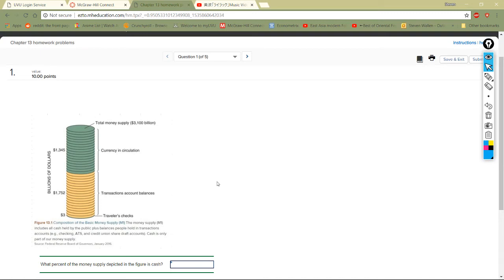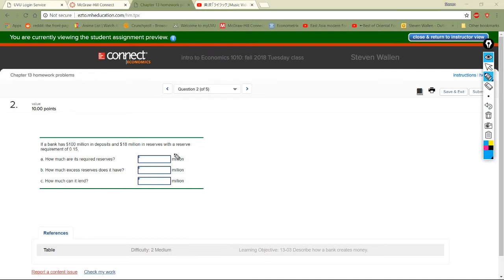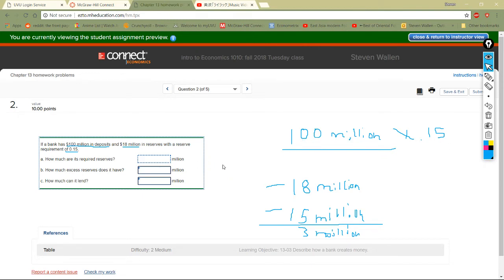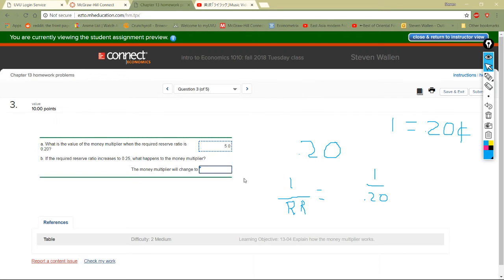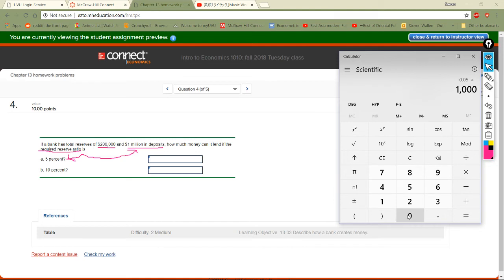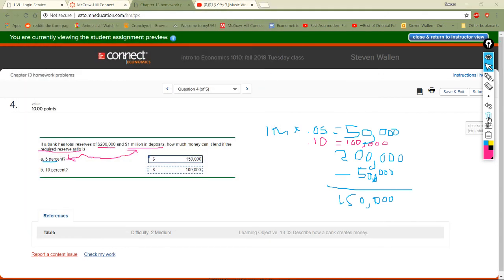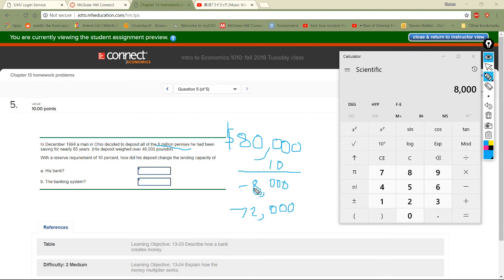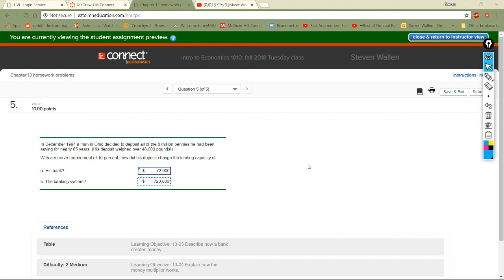econ 1010 chapter 13 homework help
homework help for chapter 13. let me know if this helps.